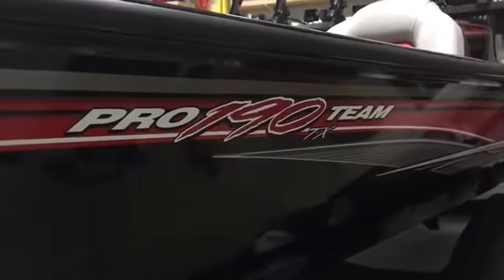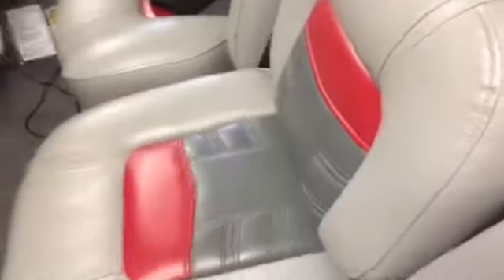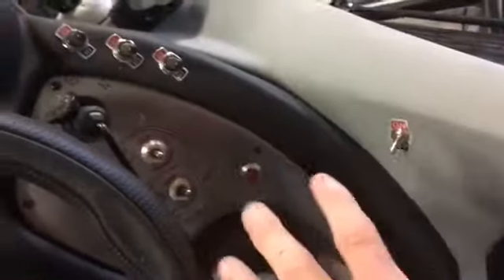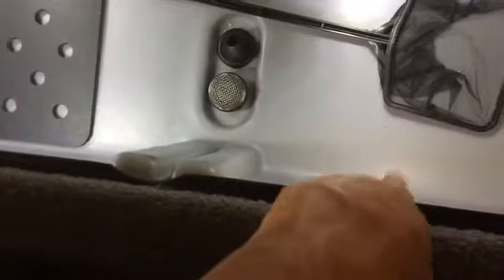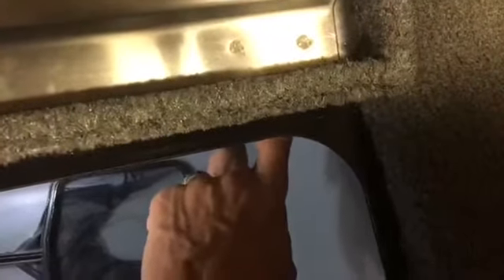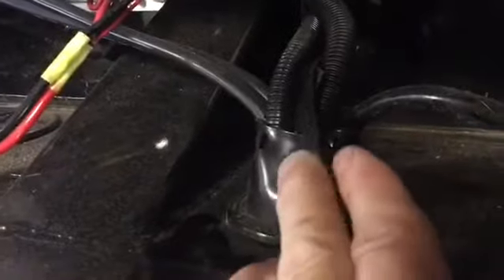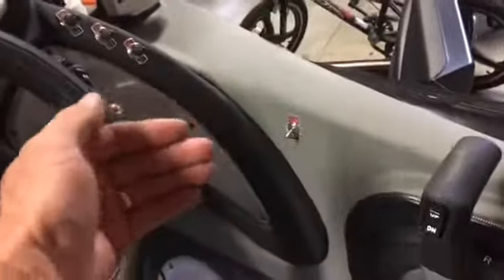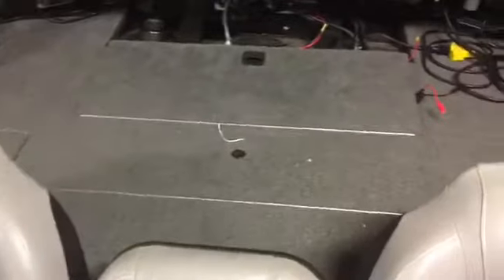Led storage compartment lighting on tracker boat part 2